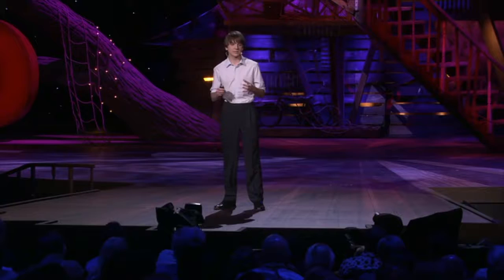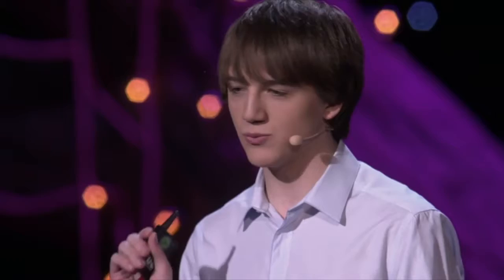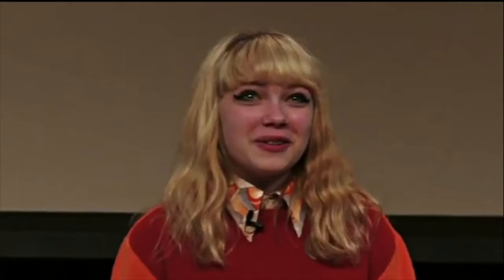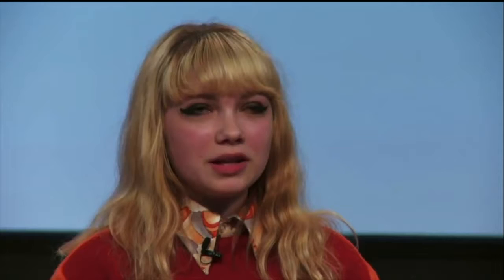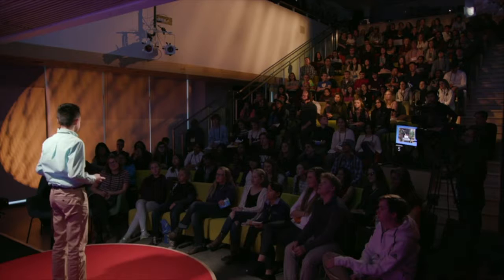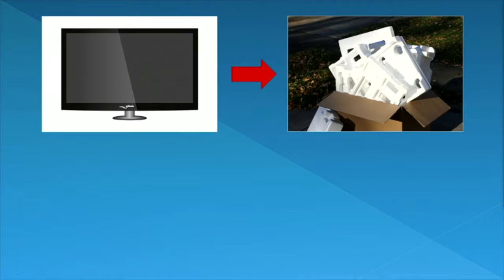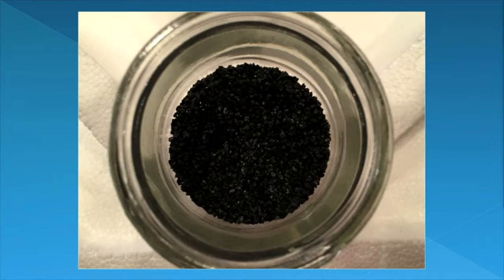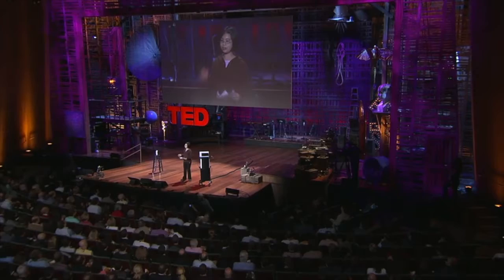New Teacher Institute 2018